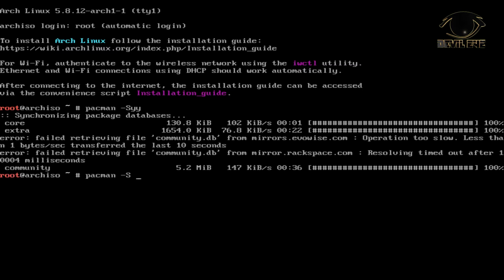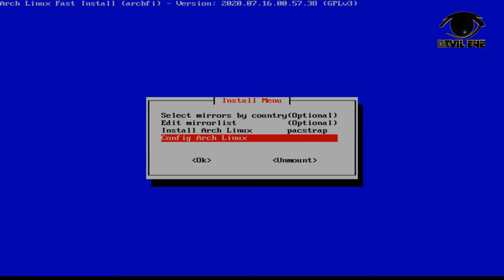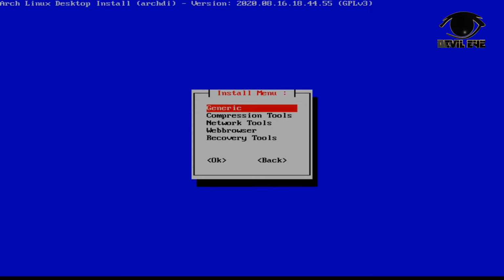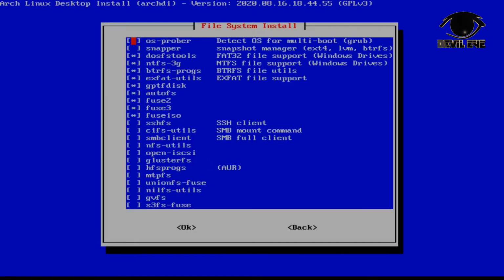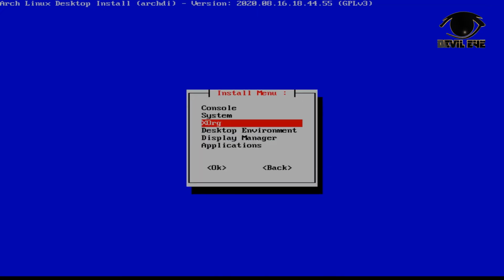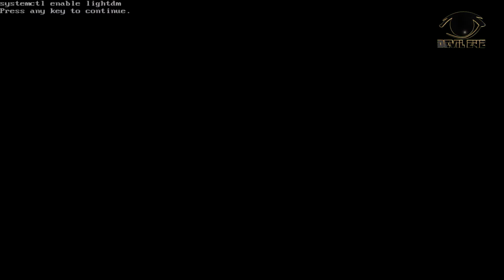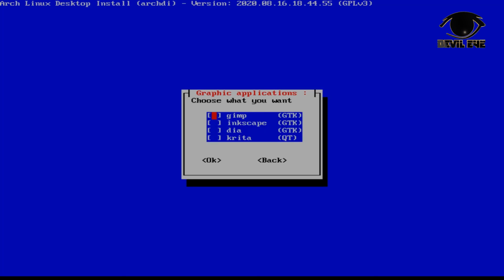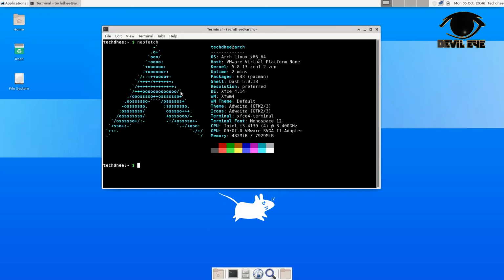How to Install Arch Linux - 2021 Edition [Step by Step Guide] - Lightweight Distribution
How to Install Arch Linux [Step by Step Guide] ​- Lightweight Distribution

Arch Linux is a general-purpose rolling release Linux distribution which is very popular among the DIY enthusiasts and hardcore Linux users.

The default installation covers only a minimal base system and expects the end user to configure the system by himself/herself.

This is why installing Arch Linux is a challenge in itself but at the same time, it is a learning opportunity for intermediate Linux users.

I am going to show you how to install Arch Linux. Please follow the steps carefully and read the instructions properly.

How to install Arch Linux:
The installation steps can differ at some points depending upon whether you have a UEFI or legacy BIOS system. Most new system come with UEFI these days.
I have written it here with focus on the UEFI system but I’ll also mention the steps that are different for the legacy BIOS systems.
But before you see how to install Arch Linux from a USB, please make sure that you have the following requirements:

Requirements for installing Arch Linux:
– A x86_64 (i.e. 64 bit) compatible machine
– Minimum 512 MB of RAM (recommended 2 GB)
– At least 2 GB of free disk space (recommended 20 GB for basic usage with a desktop environment)
– An active internet connection
– A USB drive with minimum 2 GB of storage capacity
– Familiarity with Linux command line

Once you have made sure that you have all the requirements, let’s proceed to install Arch Linux.

how to install arch linux dual boot windows 11